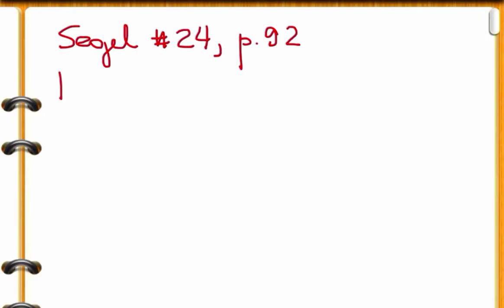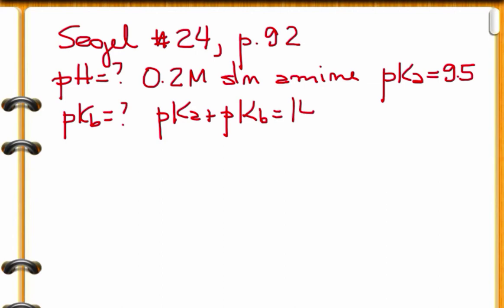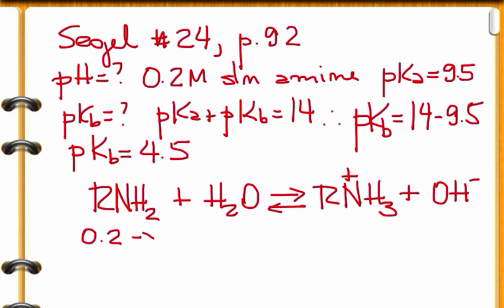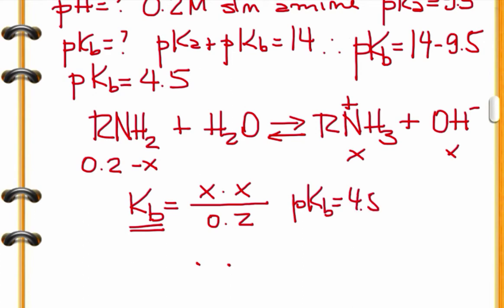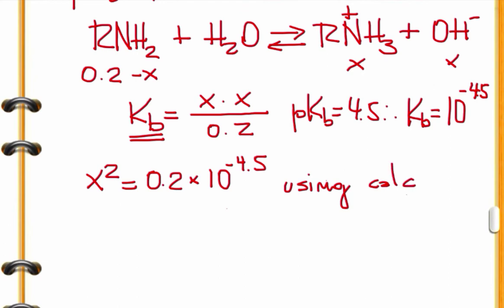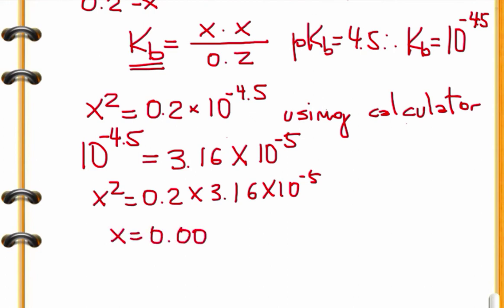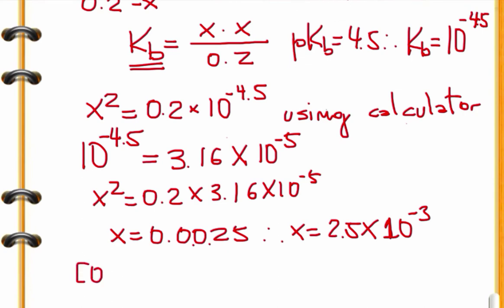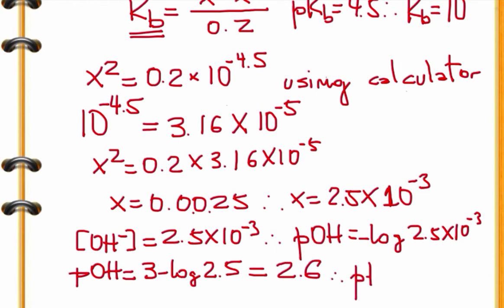eSolution_Problem 24, page 92, Segel